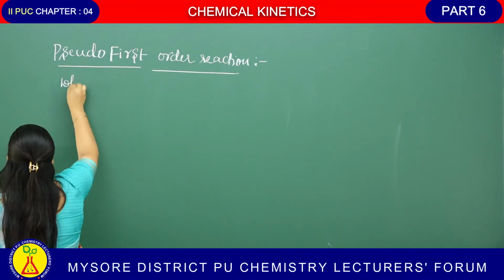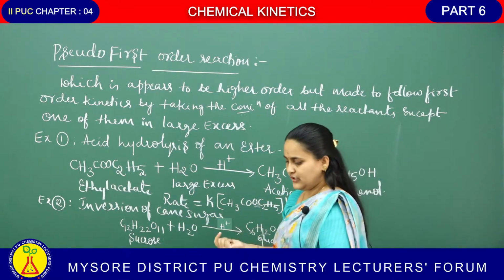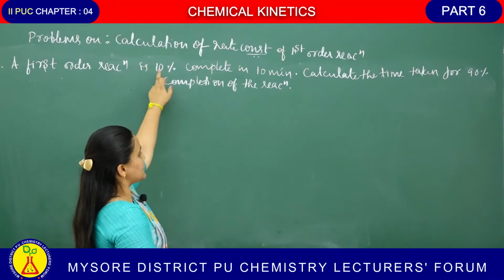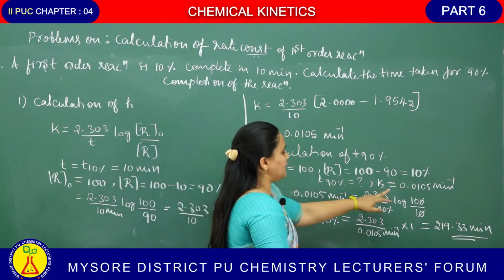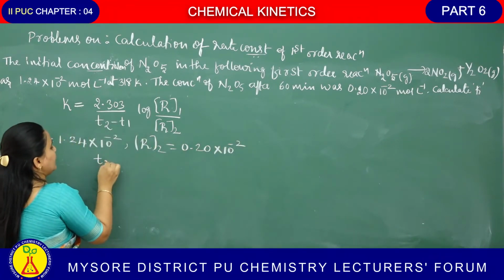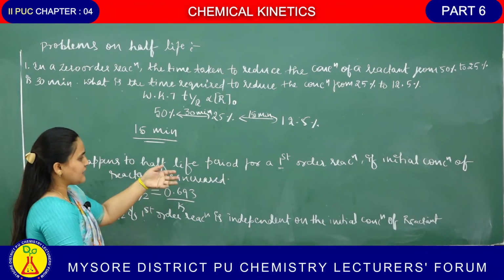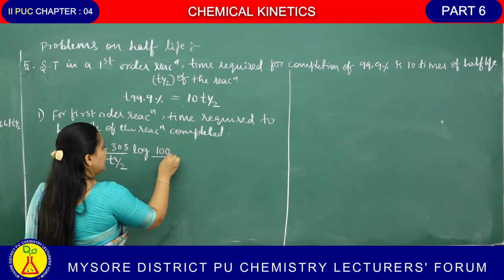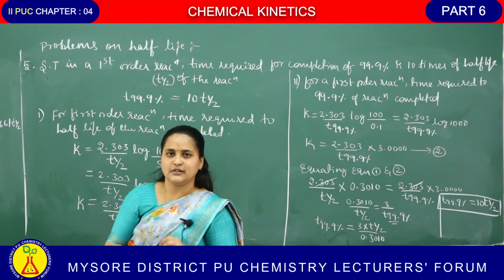CHEMICAL KINETICS part 6